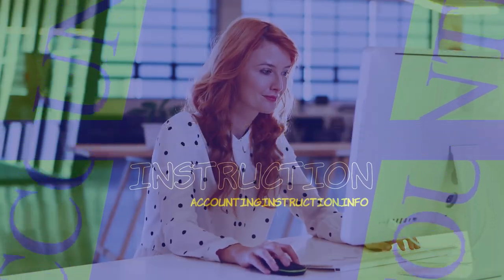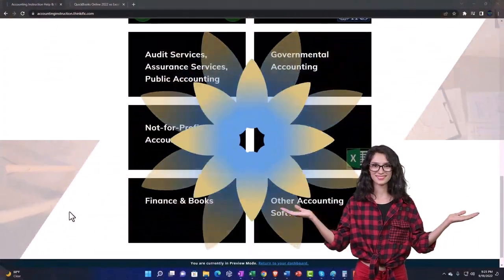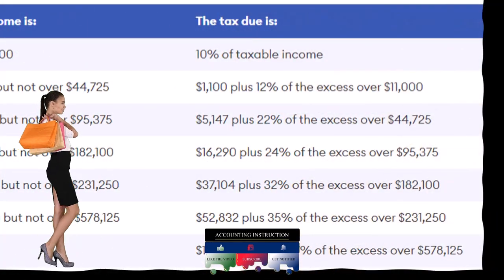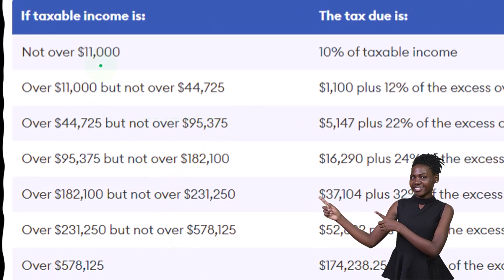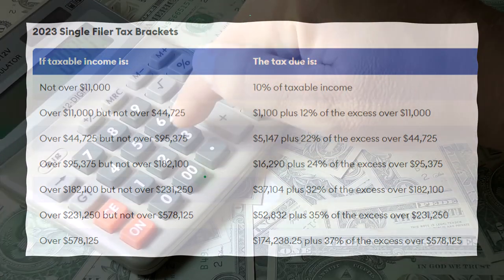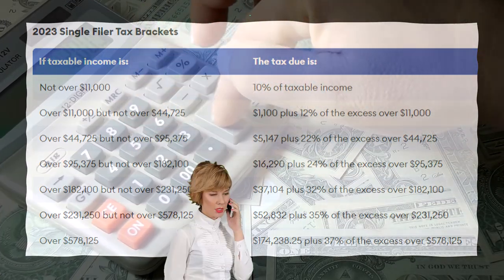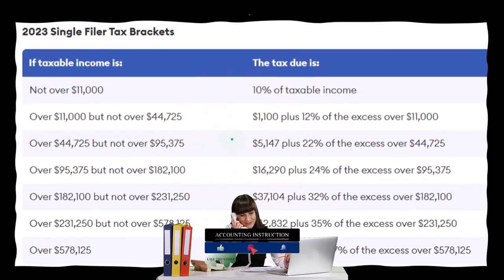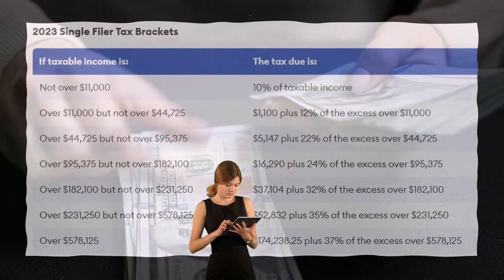Marginal & Average Tax Rates 1070 Income Tax Preparation 2022 - 2023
Marginal & Average Tax Rates